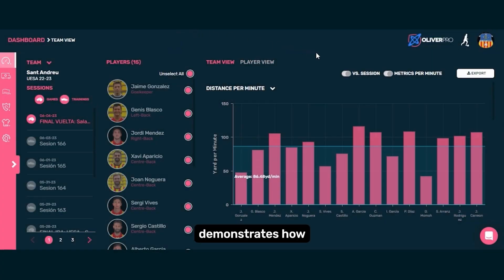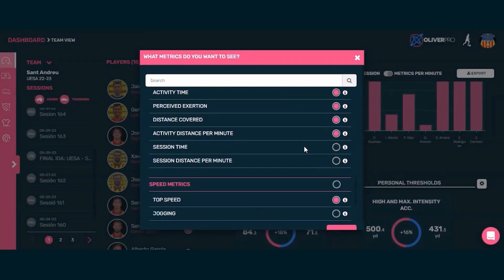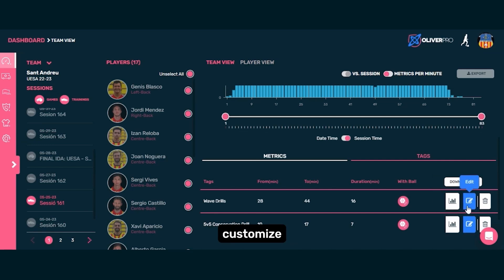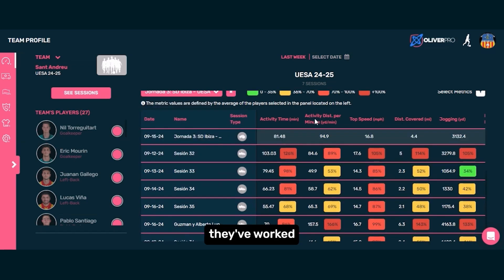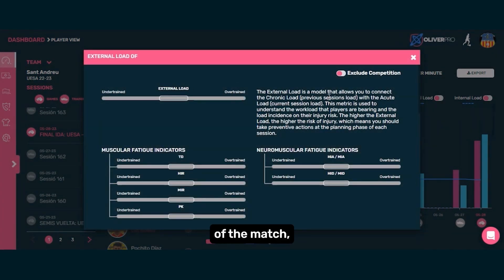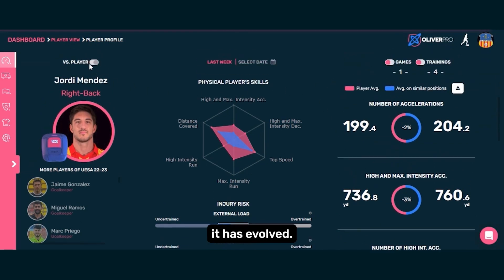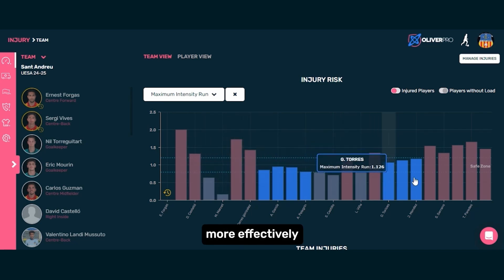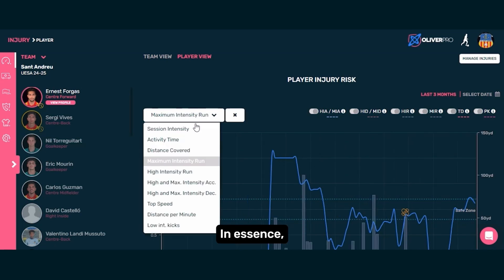How does the GPS Tracker for teams work? | OLIVER PRO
This video explains how to download data, what metrics you can track, how to monitor injuries and much more.

Unlock the power of Sports Performance Tech for your team!